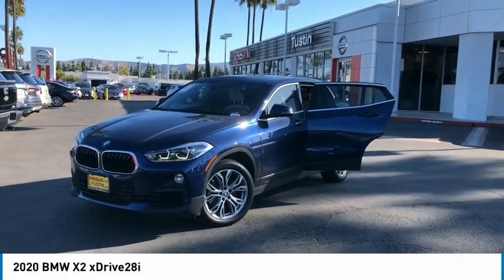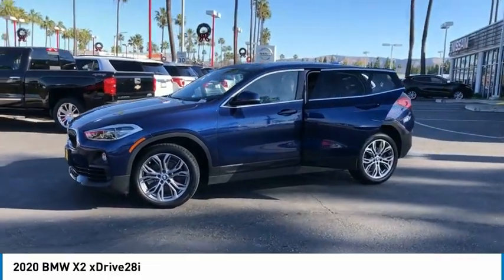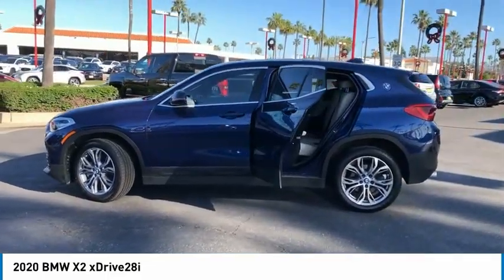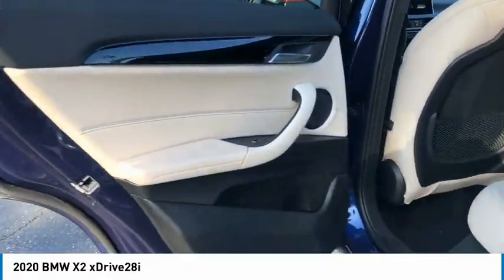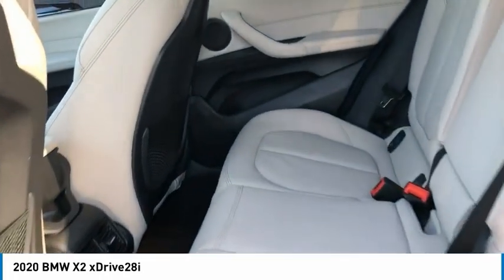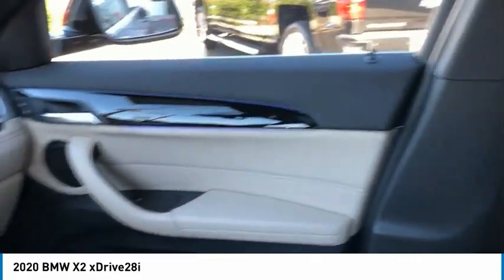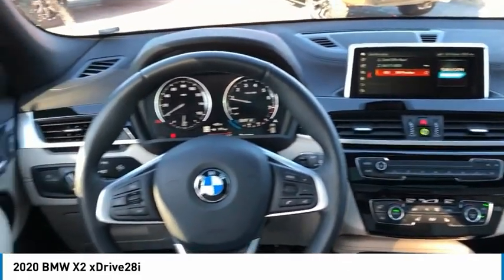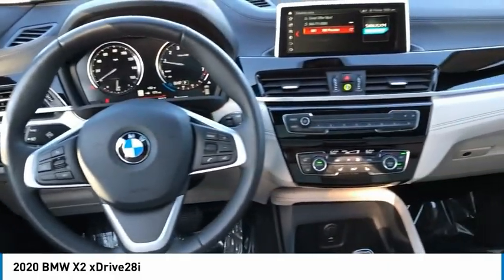2020 BMW X2 Live Tustin CA PT01138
2020 BMW X2 xDrive28i

30 Autoi Center Dr.

Buy with confidence from the OC's top rated Nissan Dealer!brbrRecent Arrival! CARFAX One-Owner. Clean CARFAX.brbrMisano Blue Metallic 2020 BMW X2 xDrive28i AWD 2.0L 4-Cylinder DOHC 16V TwinPower Turbobrbr24/31 City/Highway MPG